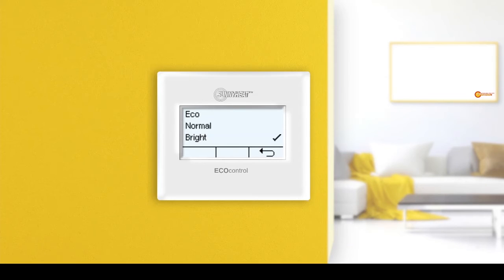SUNNYHEAT ECOcontrol tutorial: brightness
This tutorial is about the brightness.